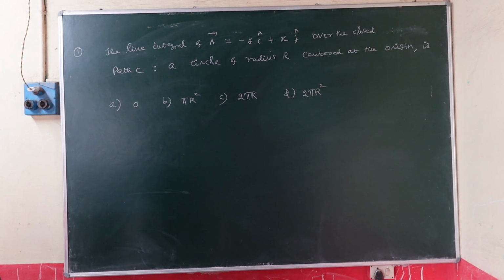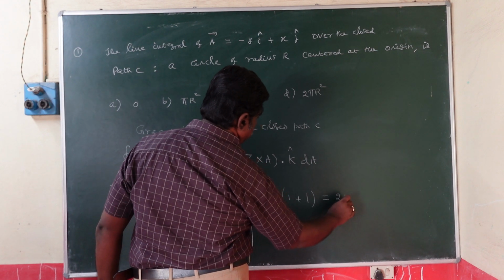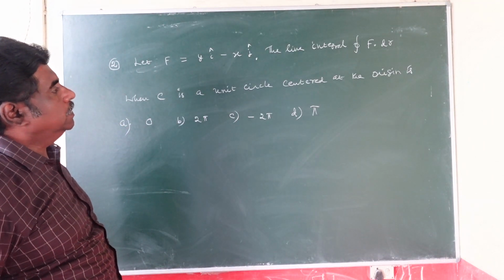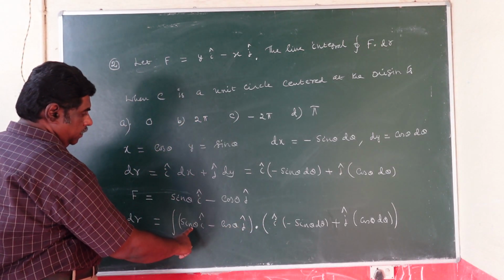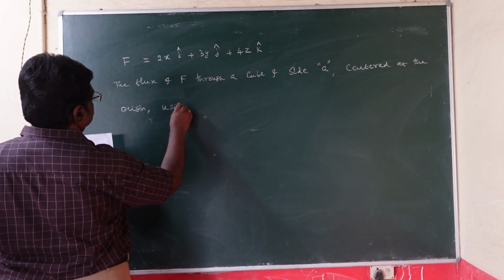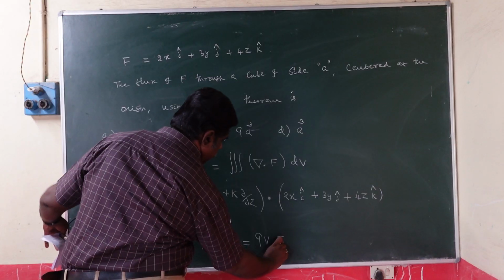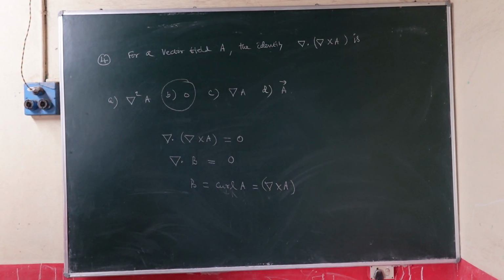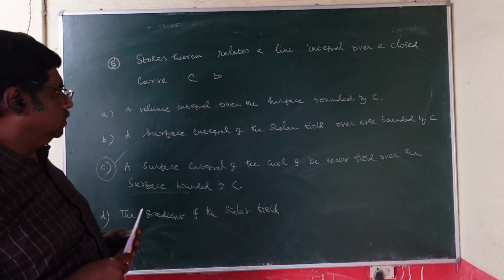vector analysis problem